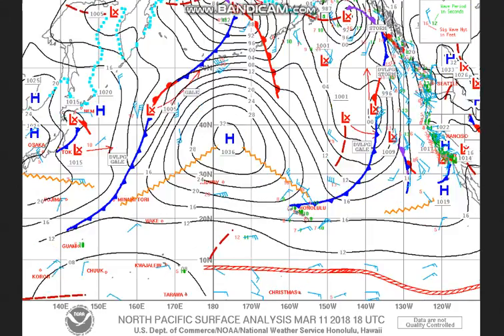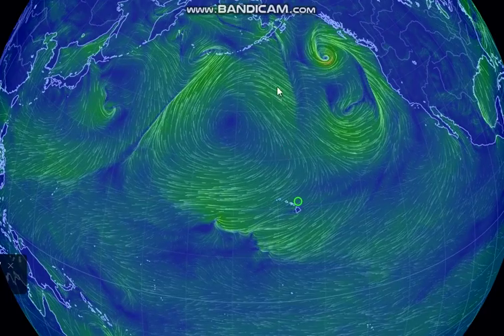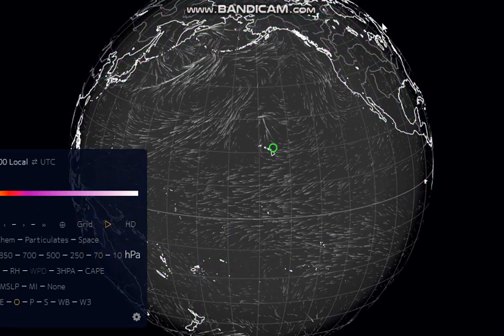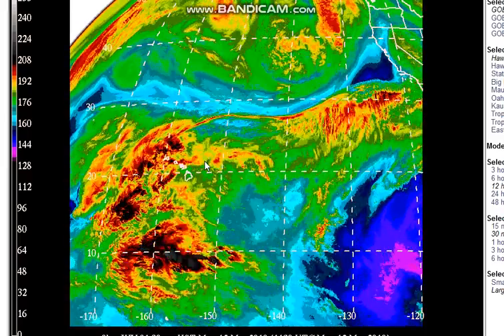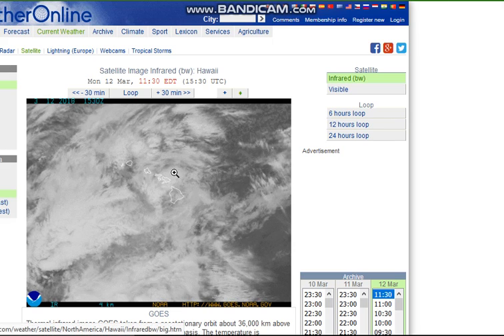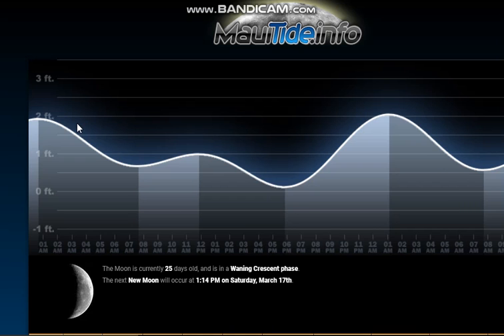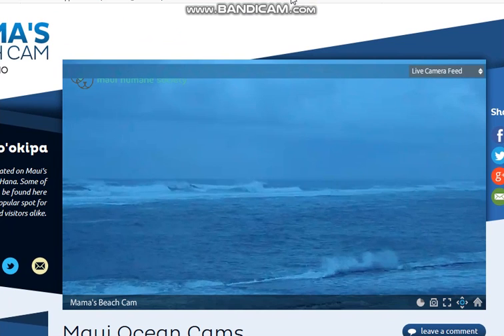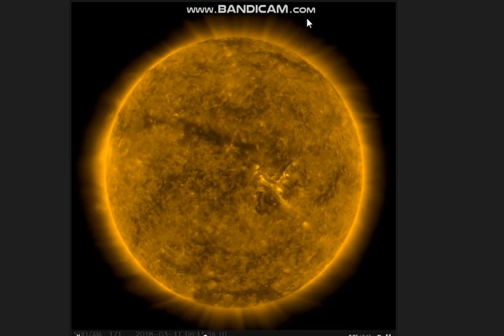Maui Weather March 12 2018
Todays detailed Weather Summary for Weather Related Sports on the Island of Maui, Hawaii